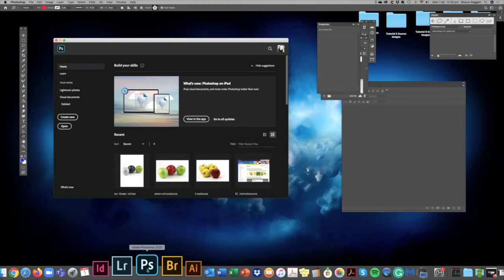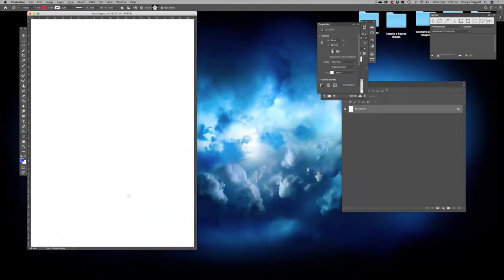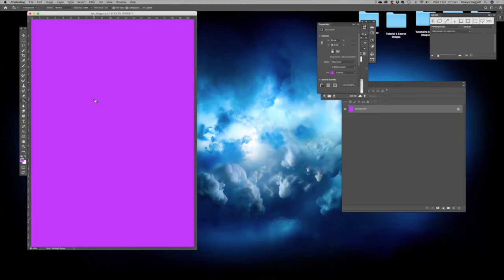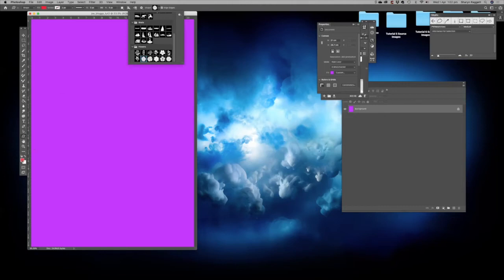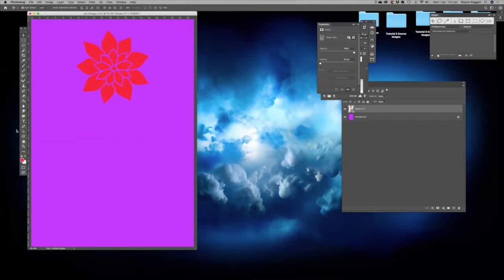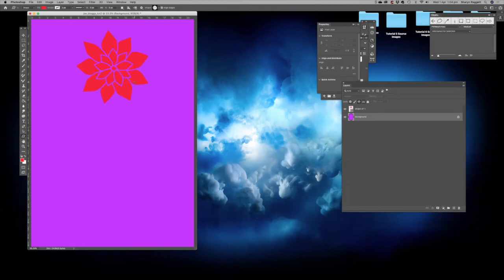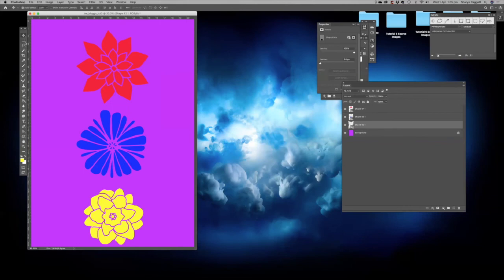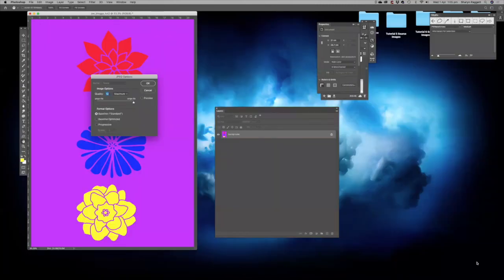Photoshop Tutorial 2